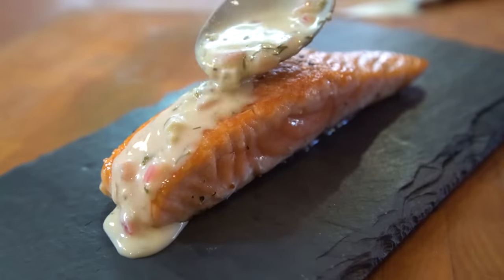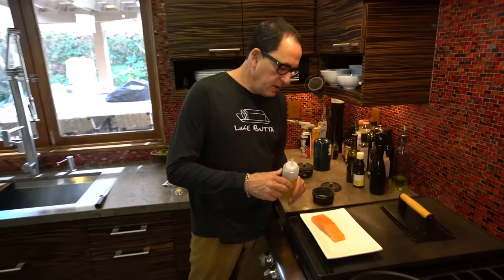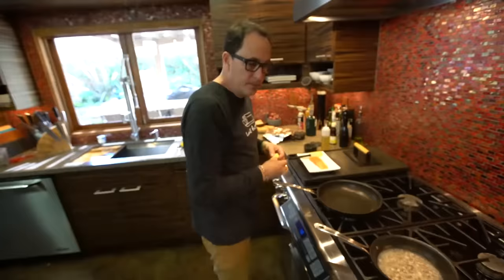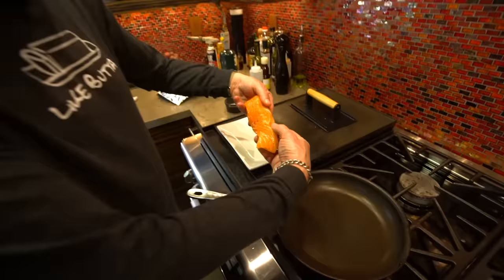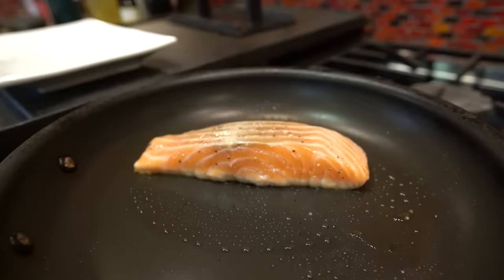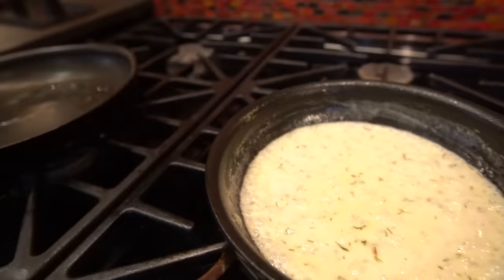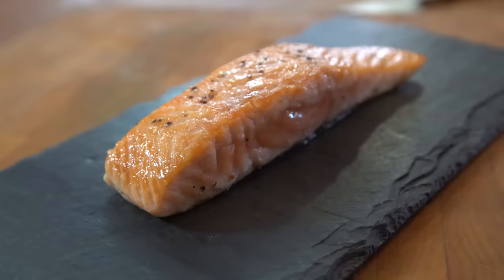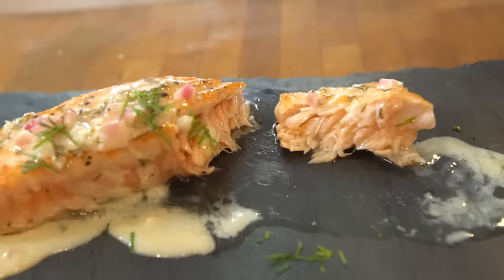Salmon with Garlic Butter Sauce | SAM THE COOKING GUY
In this video I'll show you how to make the best salmon with garlic butter sauce

Garlic butter sauce makes just about anything great, but combined with fresh grilled salmon? Yum - actually make that double yum.

00:00 Intro
00:16 Starting the sauce
00:43 Seasoning fish
1:03 Continuing the sauce
2:22 Cooking fish
3:16 Continuing the sauce
3:32 Finishing fish
4:03 Finishing the sauce
4:43 Plating
5:09 First Bite
6:03 Outro

🔴 INGREDIENTS:
➔Salmon
⭕ FOR THE SAUCE:
➔Olive Oil
➔Red Onion or shallot
➔Fresh Garlic
➔Salt
➔Pepper
➔Vermouth or White Wine
➔Butter
➔Heavy Cream
➔Lemon
➔Fresh Dill